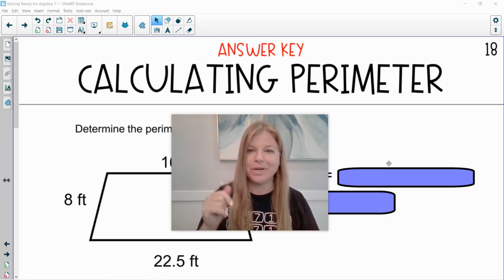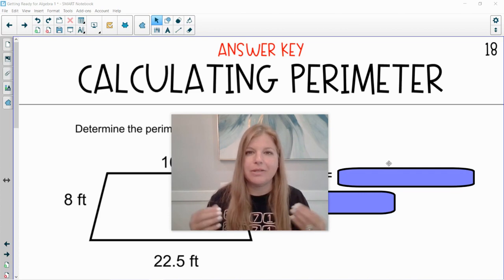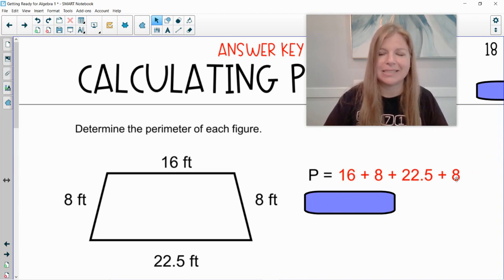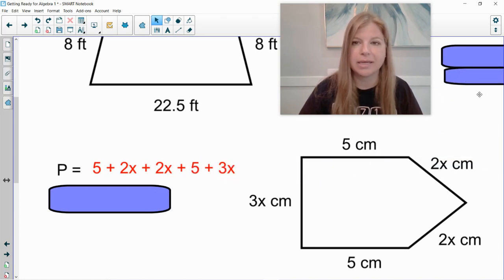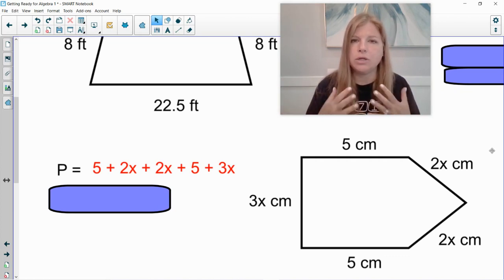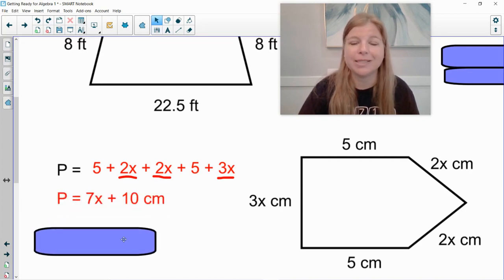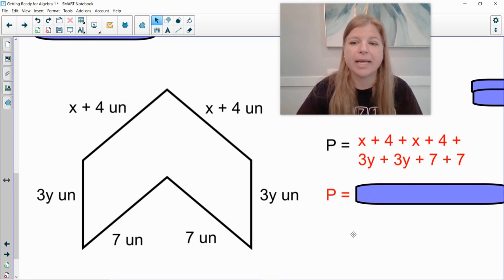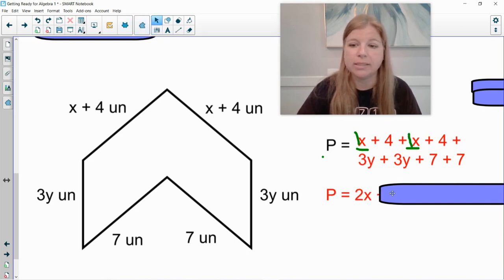Getting Ready for Algebra 1 - Part 18: Calculating Perimeter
Are you looking to get ready for Algebra 1?  I have everything you need to get ready!  Follow along in this 20 part series of videos to help you be prepared going into Algebra 1.

The topics include:

1.  Variables and Expressions
2.  Order of Operations
3.  Number Properties
4.  Evaluating Expressions
5.  Adding and Subtracting Fractions
6.  Multiplying and Dividing Fractions
7.  Combining Like Terms
8.  Solving One-Step Equations
9.  Solving Two-Step Equations
10.  Ratios
11.  Solving Proportions
12.  Graphing Inequalities on a Number Line
13.  The Coordinate Plane
14.  Graphing by Making a Table
15.  Slope an y-intercept of a Linear Equation
16.  Basic Exponent Rules
17.  Sequences and Patterns
18.  Calculating Perimeter  (this video!)
19.  Calculating Area
20.  Perfect Square Numbers

Want a digital copy of the problems shown in the videos?

Want a paperback copy (workbook style) of the problems shown in the video?

Quizlet: @iteachalgebra
Teachers Pay Teachers:  @iteachalgebra